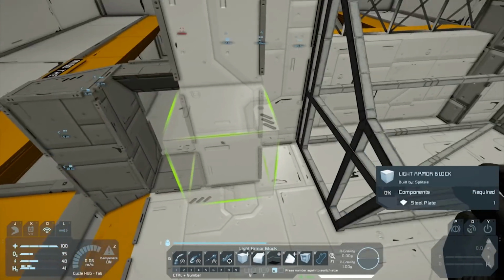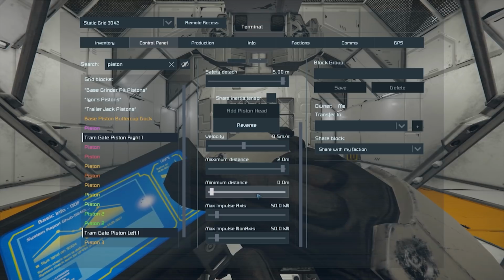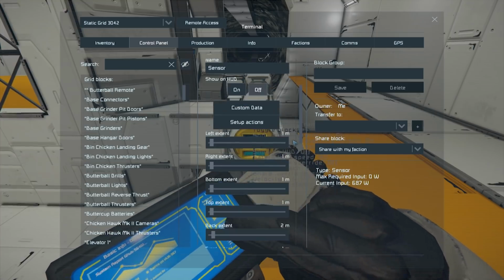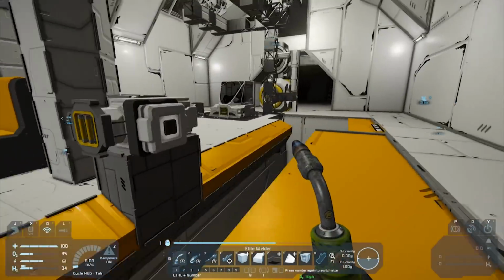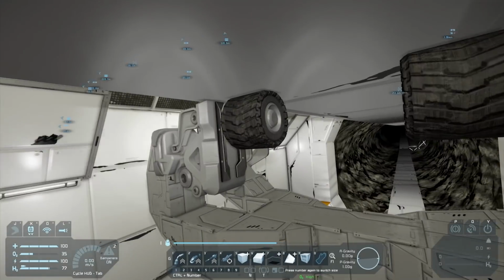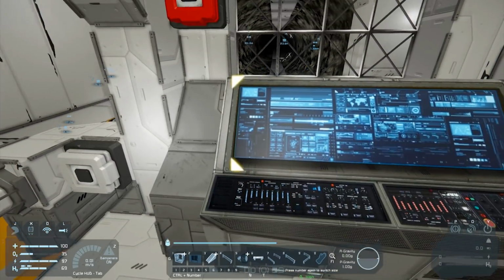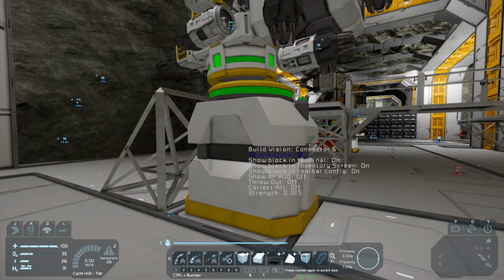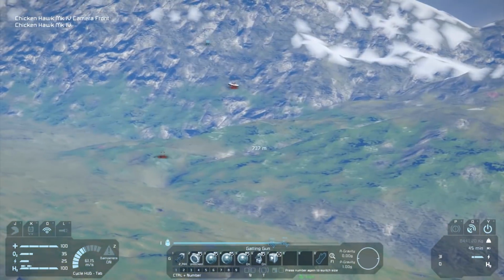Survival, Maybe... #85 Trams in Overdrive (A Space Engineers Survival Series)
The battery tram gets it's final coat of paint and a chicken hawk needs yet another new coat of paint (and some repairs)

Music and Sound Effects by:
Space Engineers